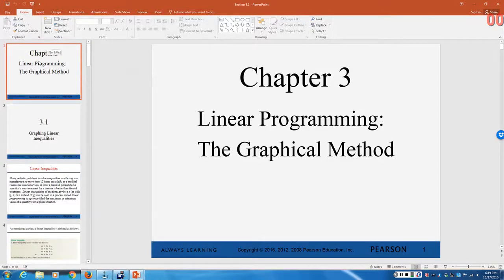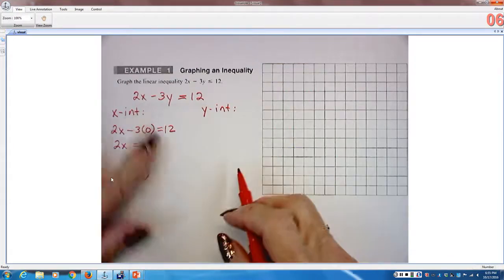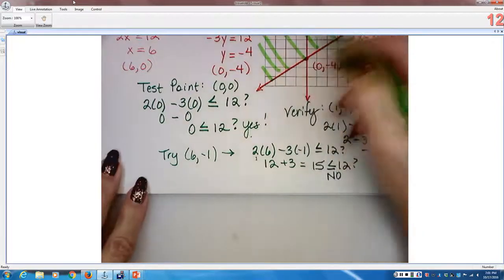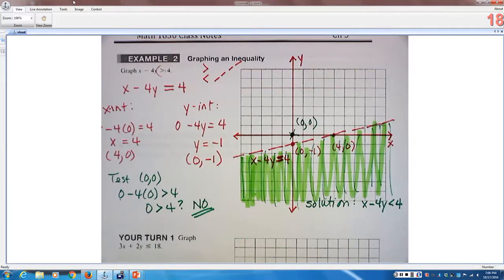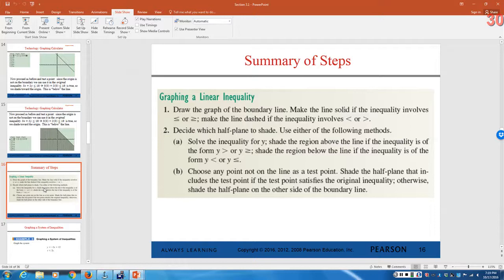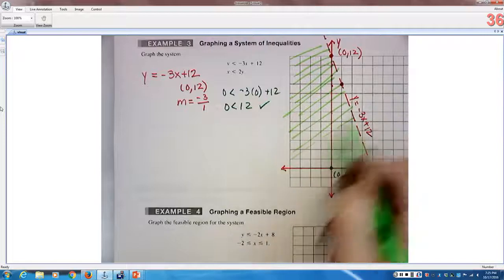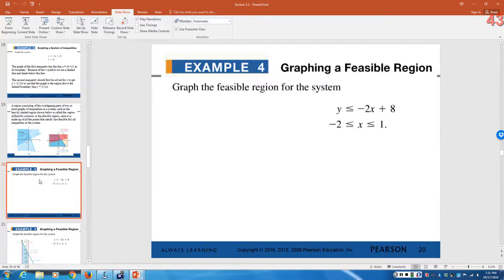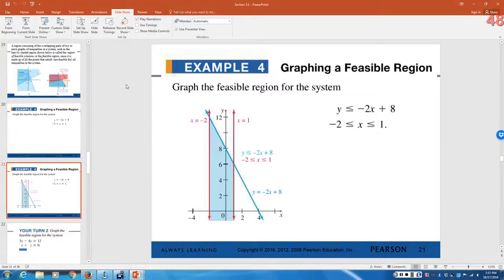1630 Section 3.1 Part A